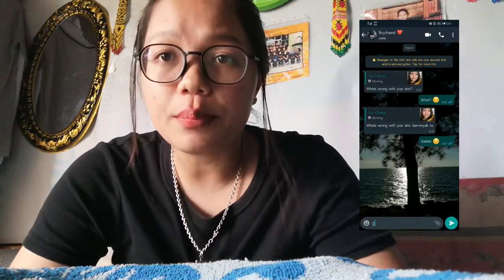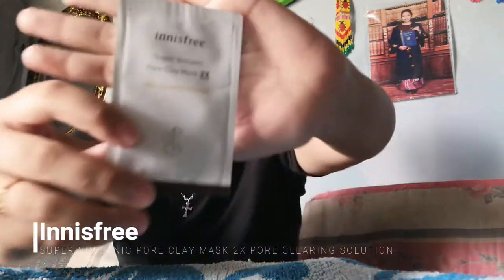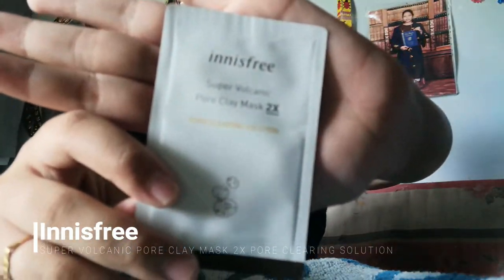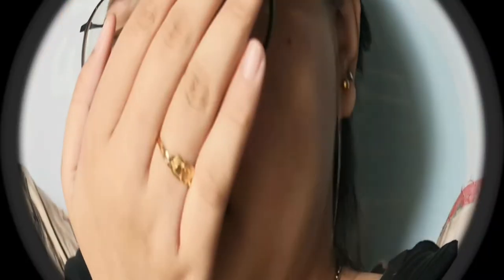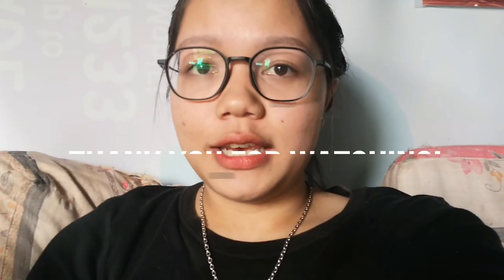[EDUCATIONAL PURPOSES] APK Product Review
Name: Navia Anak Udin
Matrix Number: BG18110120
APK Group/Section: Group 10 Section 101